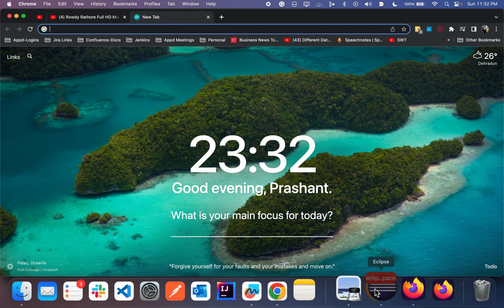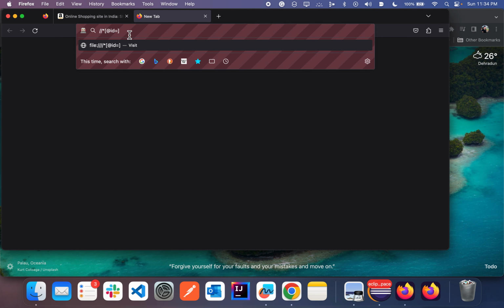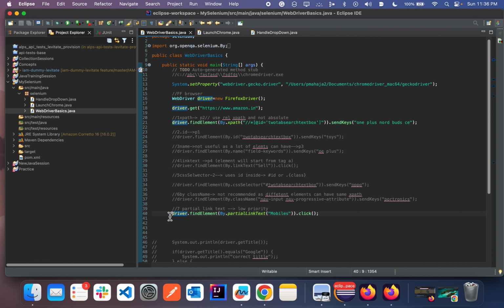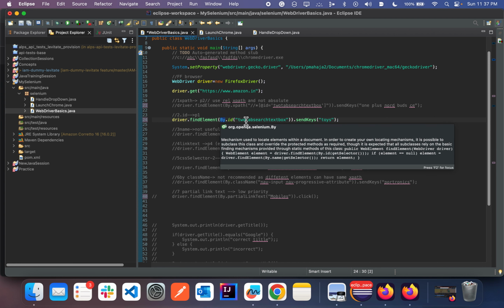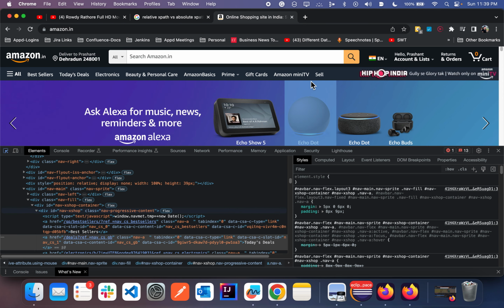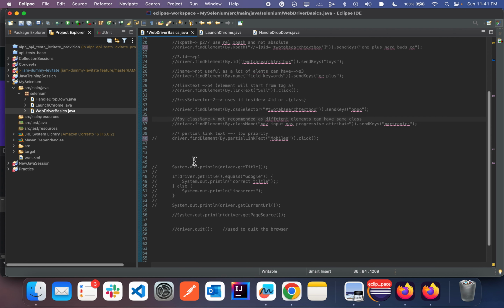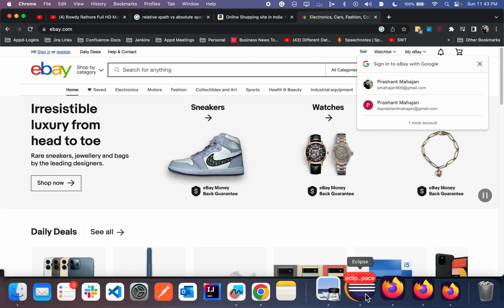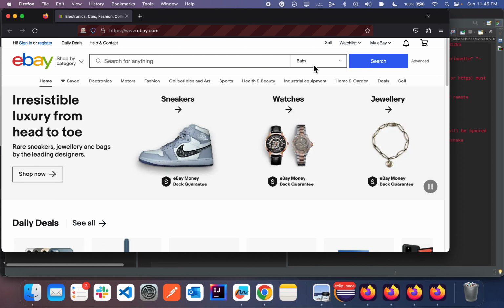5 Different Locators in WebDriver ID,Xpath,CSSSelector etc